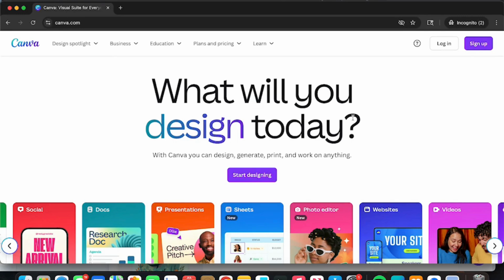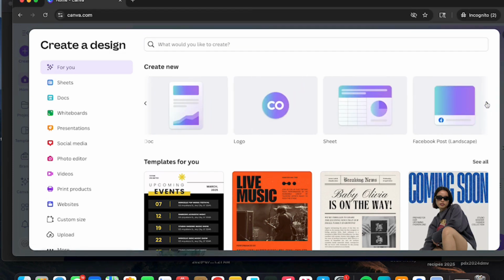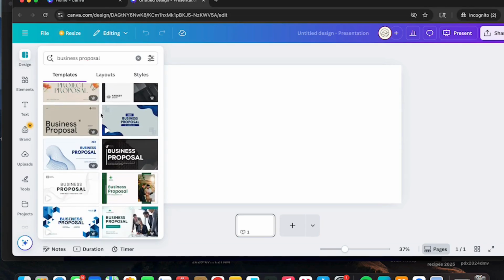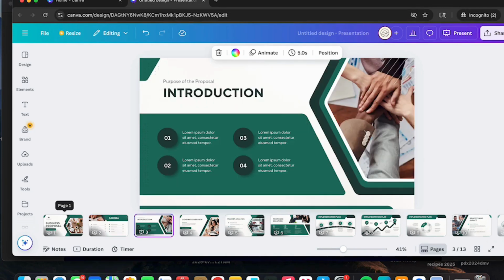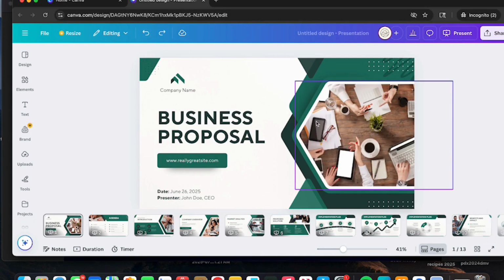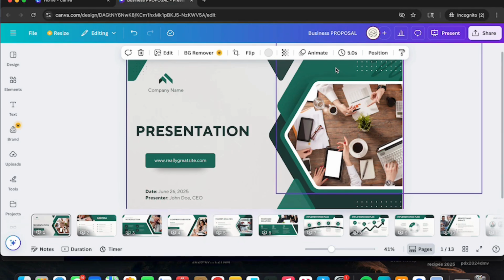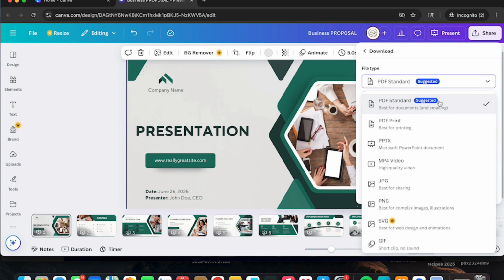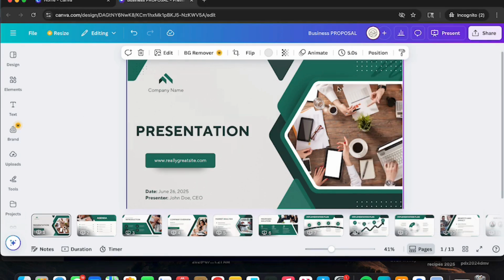Canva Video Tutorial: How to Make a Slide Deck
🎨 How to Make a Slide Deck in Canva | Easy Video Tutorial 🖥️

In this tutorial, you’ll learn how to create a beautiful, professional-looking slide deck using Canva! Whether you're preparing a presentation for work, school, or your own business, this video will walk you through the entire process, from choosing a template to customizing your slides with images, fonts, colors and more. Perfect for anyone new to Canva or looking for a fast, no-fuss walkthrough!

What you'll learn in this video:
✅ How to start a new presentation in Canva
✅ Tips for choosing and customizing templates
✅ Adding text, images, and graphis
✅ How to share with team members
✅ Downloading and presenting your final slide deck

📌 Timestamps:
00:00 Intro
00:45 Getting started in Canva
01:30 Choosing and customizing a template
02:45 Changing text and layout
04:00 Replacing images
05:15 Adding graphics and words
06:30 Sharing with your team
07:10 Final tips